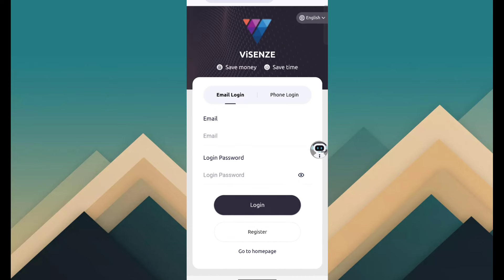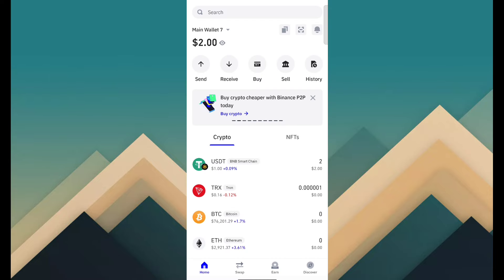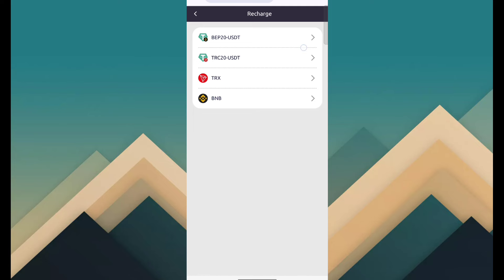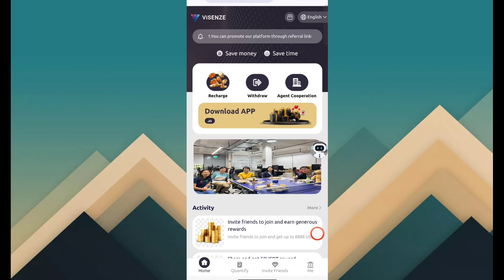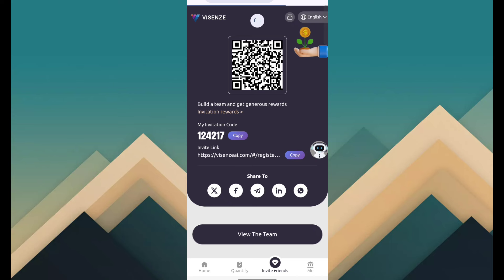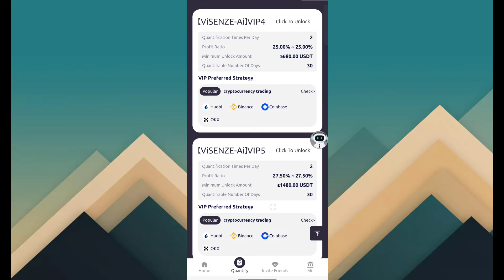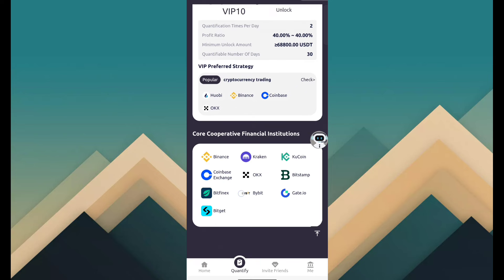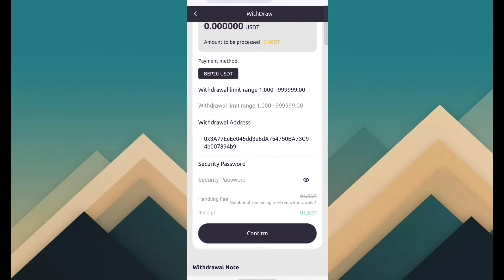Usdt Earning Site | Usdt Shopping Site | Best Usdt Investment Website | New Usdt Mining Site